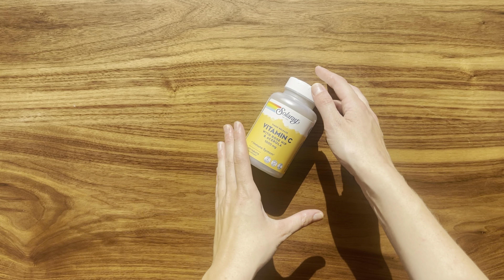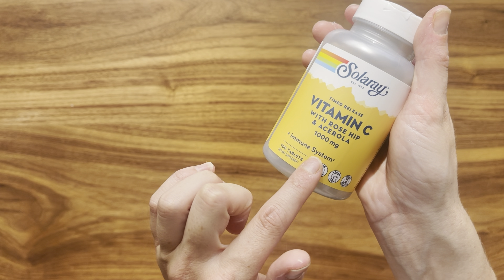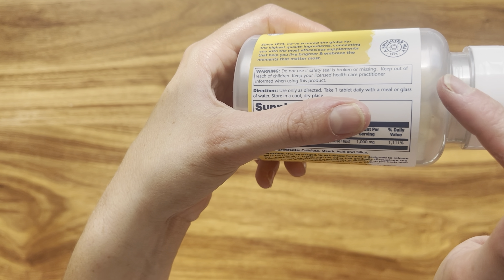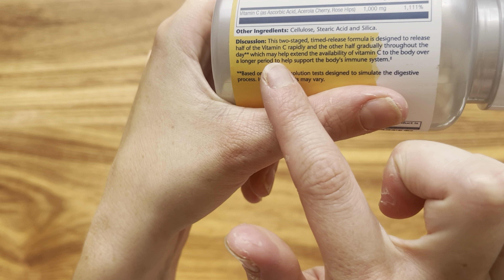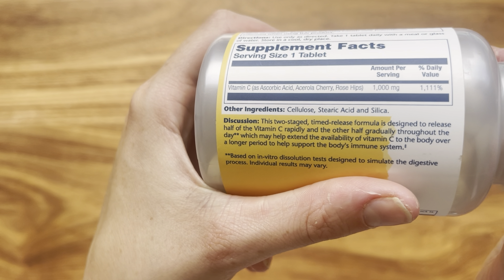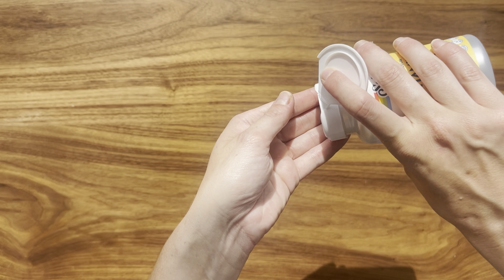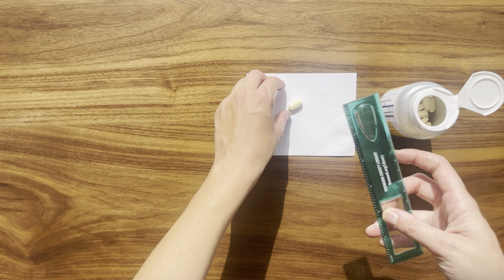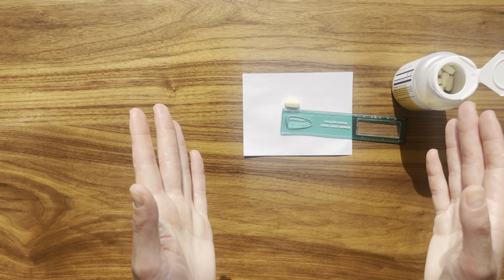24/7 Immune Support! 💪 SOLARAY Vitamin C 1000mg – Timed Release for All-Day Protection!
Enhance your daily wellness with SOLARAY Vitamin C 1000mg Timed Release Capsules. Packed with the powerful combination of rose hips and acerola bioflavonoids, these capsules provide two-stage, high absorption vitamin C for all-day immune function support.
Each capsule delivers a potent 1000mg dose of vitamin C, released in two stages to ensure maximum absorption and sustained benefits throughout the day. The added bioflavonoids from rose hips and acerola enhance the effectiveness of vitamin C, supporting overall health and well-being.
Perfect for maintaining a strong immune system, these capsules are designed to keep you feeling your best year-round. With 275 servings per bottle and a 60-day guarantee, SOLARAY Vitamin C offers great value and peace of mind.